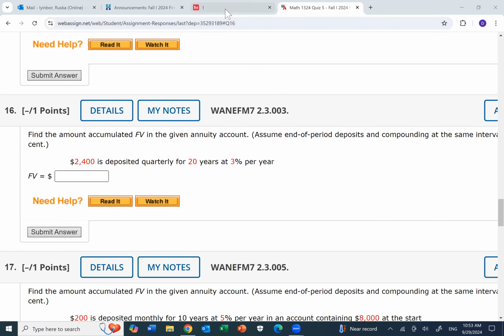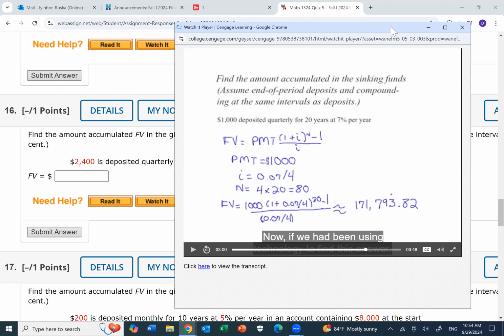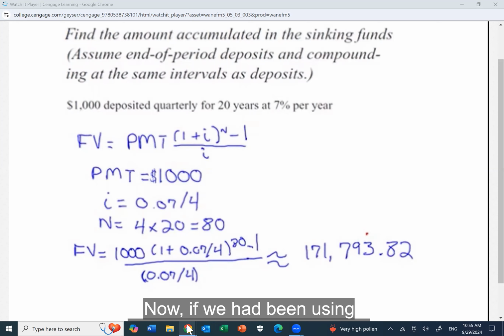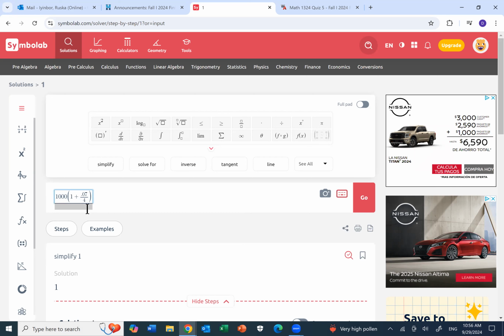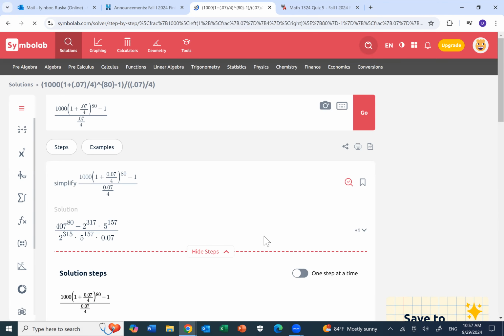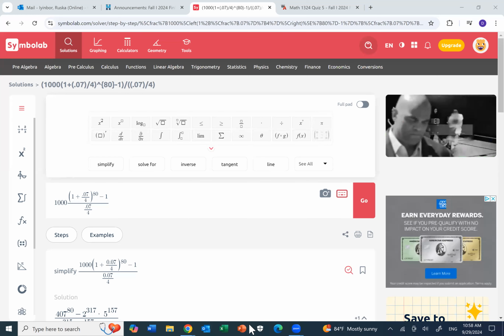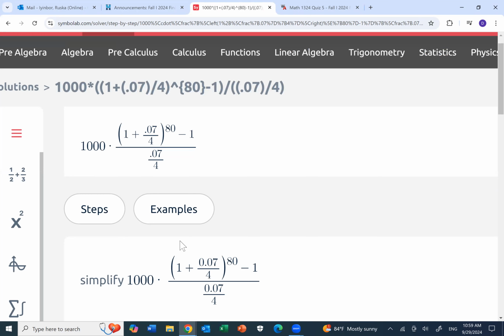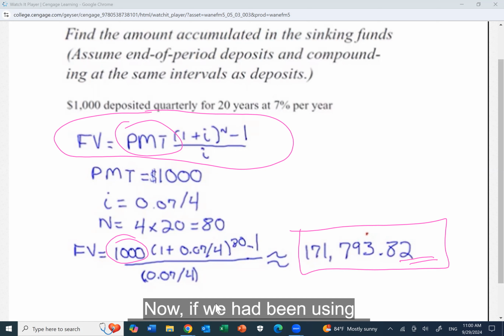Math 1324 HU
Quiz 5 - explanation on how to use the calculations and get the right answer. Helpful tips.